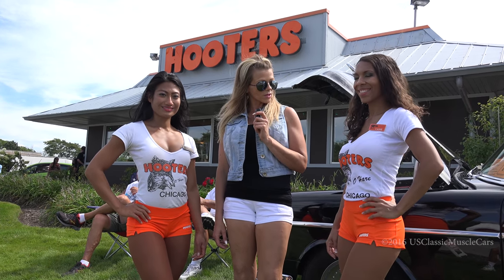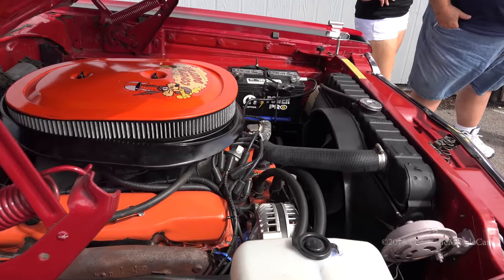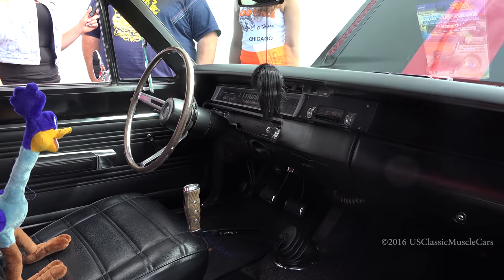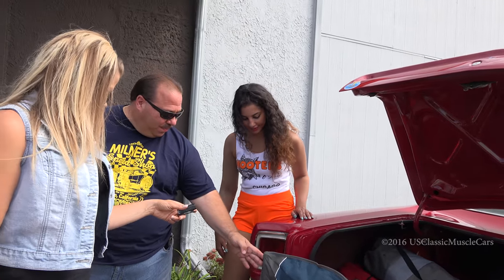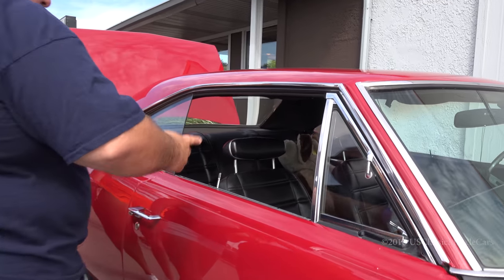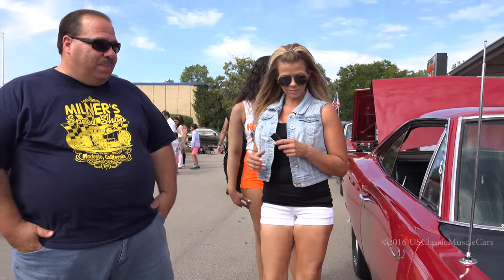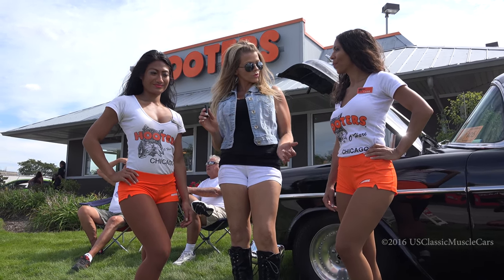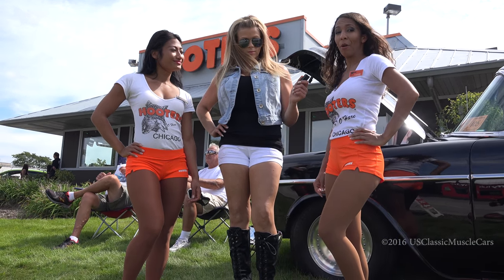Hooters Car Show - 1969 Dodge Roadrunner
A very nice Dodge Roadrunner at a Hooters Car Show. Double K Productions greatly assists with the show.